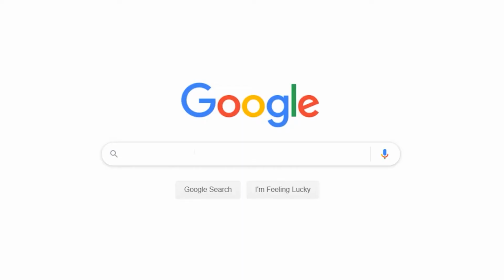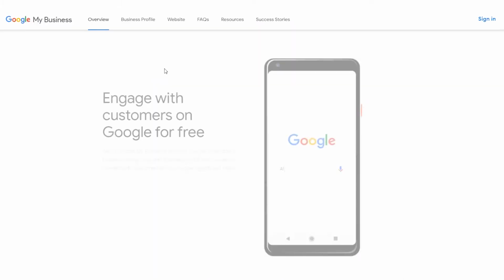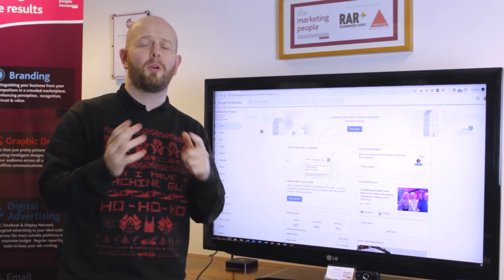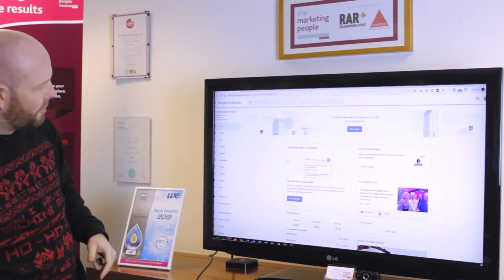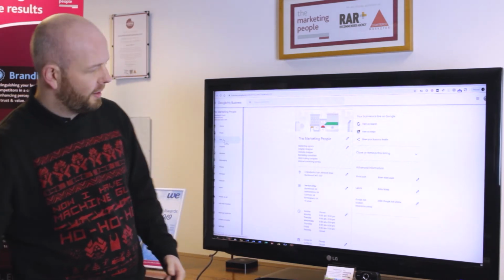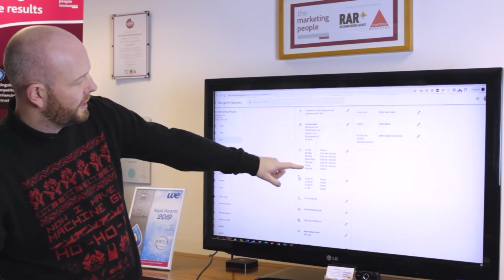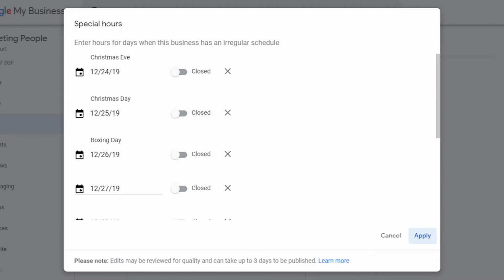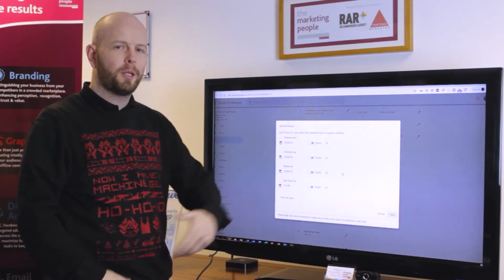How to update Business Hours on Google My Business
Today's SEO Thursday Episode is a quick tutorial to show you how to update your Google my Business hours.

First of all, what is Google my Business? (00:11)
Google my Business is a free tool that Google offer. It's a great piece of software to keep your visitors in the local area up to date with your blog posts, opening hours, etc.

With the festive period coming up you will need to let your customers and clients know when you're closed, so make sure you follow these simple steps to do just that.

Step 1: (00:44)
and log into your Google My Business account.

If you don't already have a Google my Business account we have a great blog post on our website on how to set this up in less than five minutes.

Step 2: (01:04)
Once you're on your Google My Business page go to 'information' on the left hand side.
This will pull up all of your businesses information and details.

Step 3: (01:14)
Underneath your opening times go to the section 'Special Hours' and click the pencil icon.

Google will automatically populate this section with Christmas Eve, Christmas Day, Boxing Day, New Year's Day, but you can add extra dates as well.

Step 4:
Add your specific dates/times, click Apply and you're done!

So what does this do? (01:55)
When people search for your company over the Christmas period Google will display whether you are open or closed on the Google information box on the right hand side.
Remember to also get a blog post out on your website and on Google My Business as well! If you're looking for help with that please get in touch with us and we will very happily help you out before we close for the Christmas period. Have a wonderful Christmas and a safe enjoyable New Year!
Or come and visit our office for a free 15 minute consultation and see how The Marketing People can help your business.